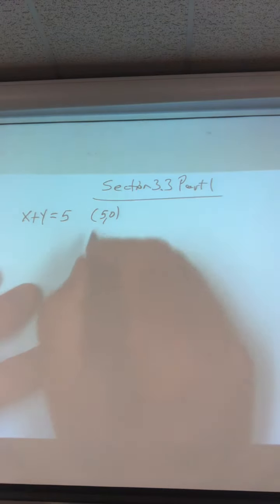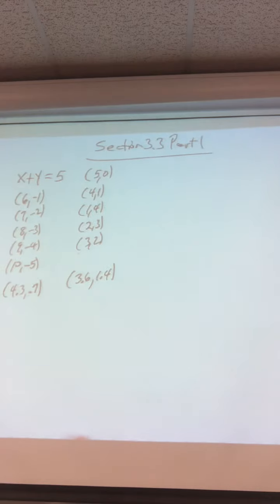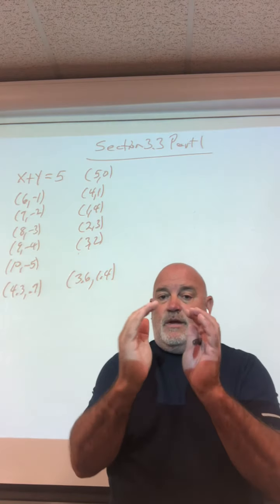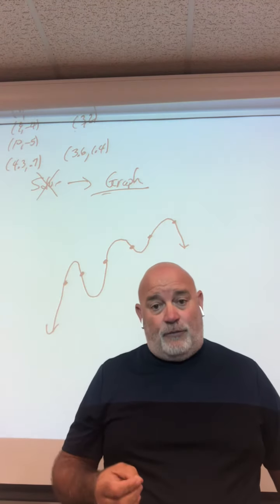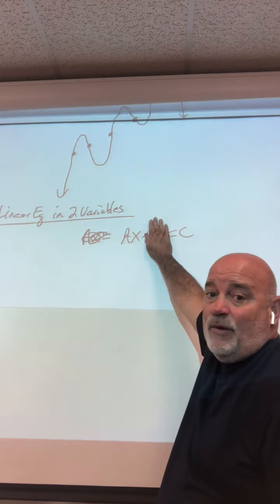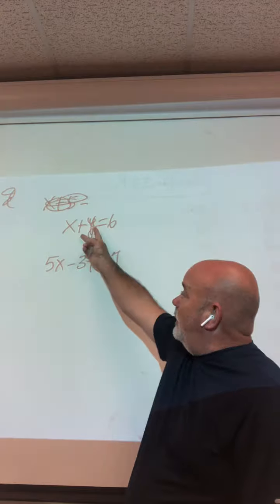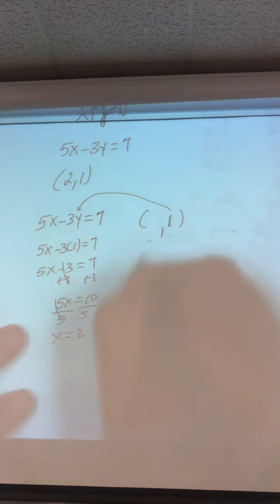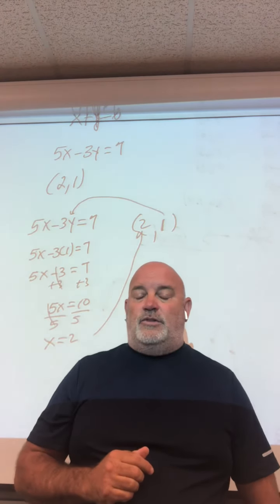Section 3.3 Part 1